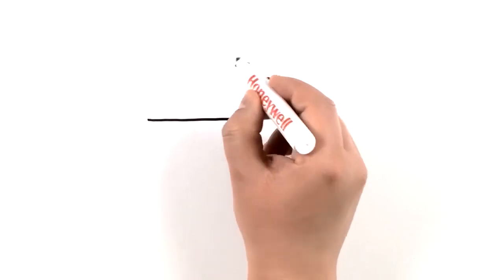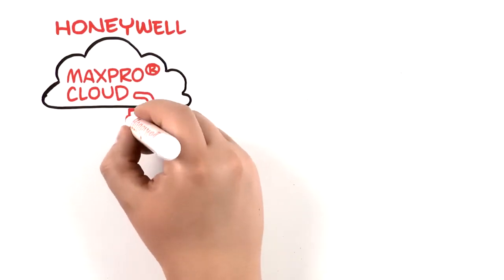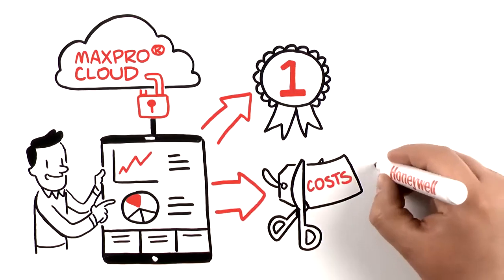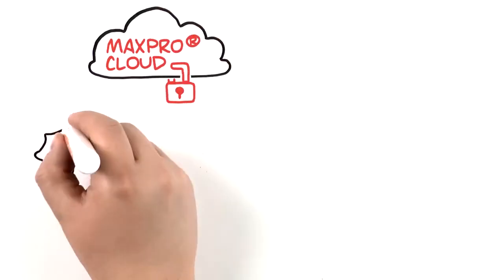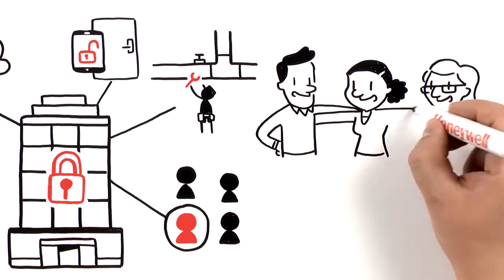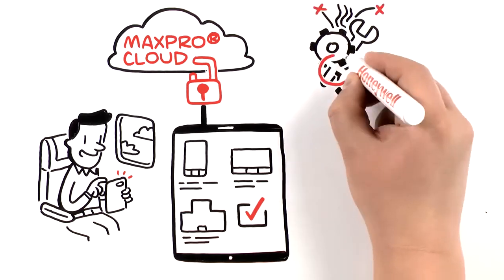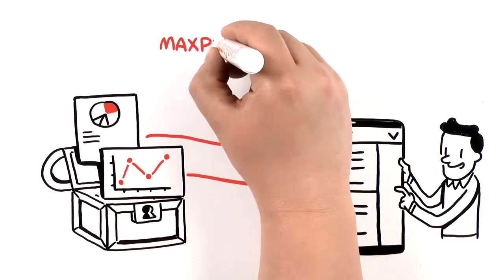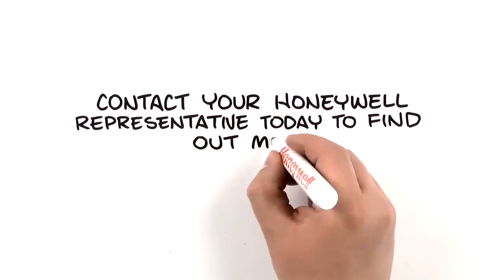Honeywell MAXPRO Cloud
Streamline your business with connected security